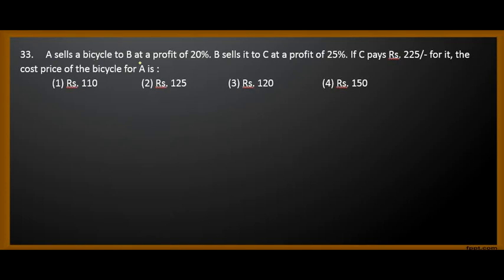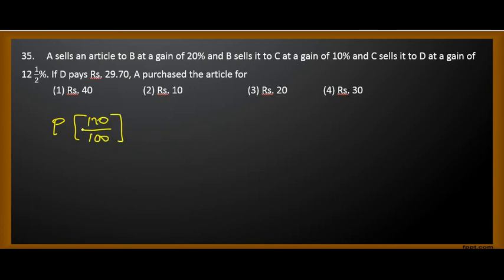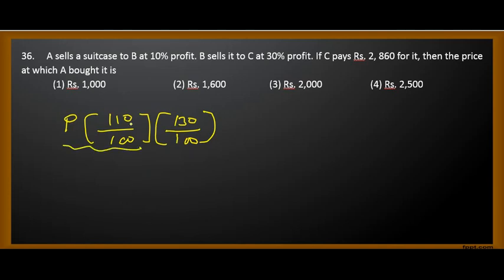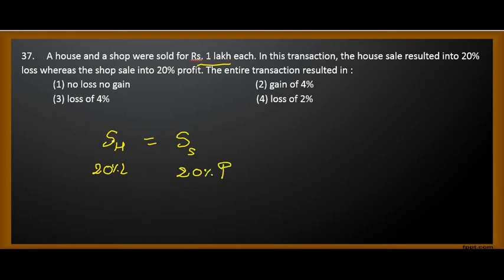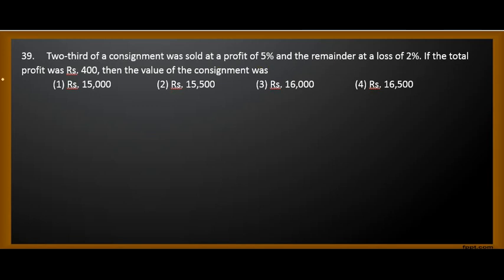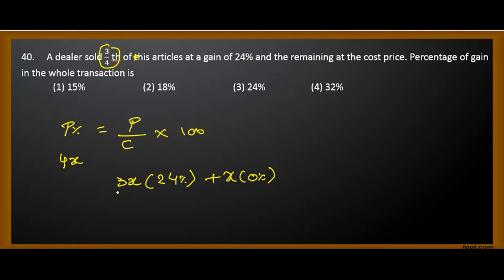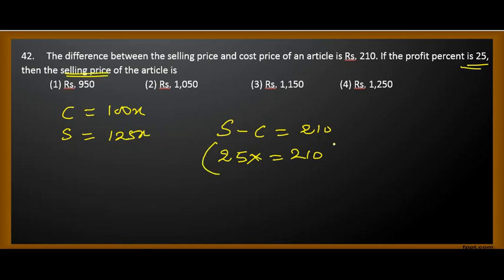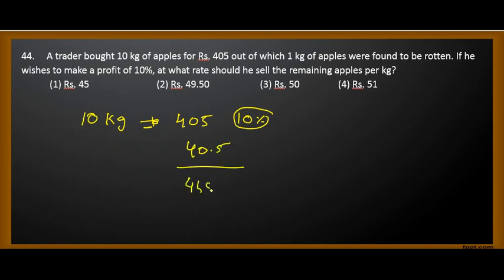PROIT AND LOSS-PART5